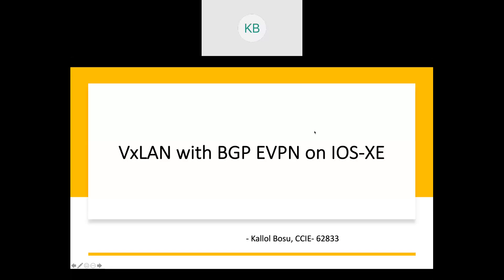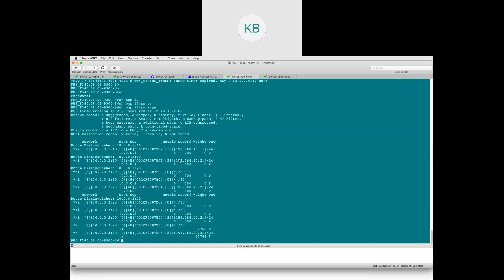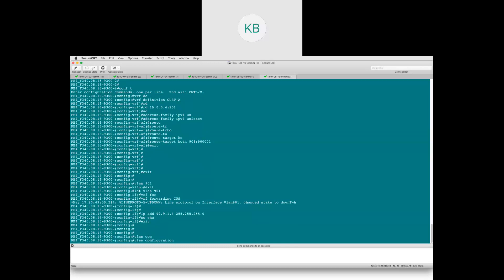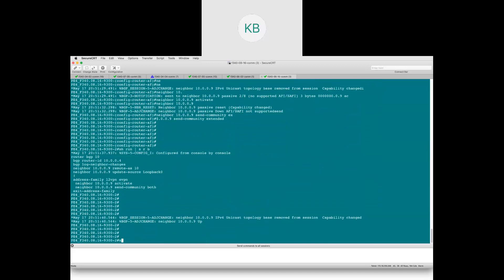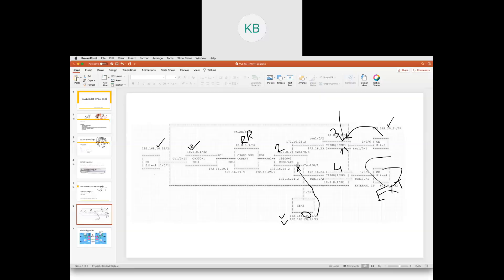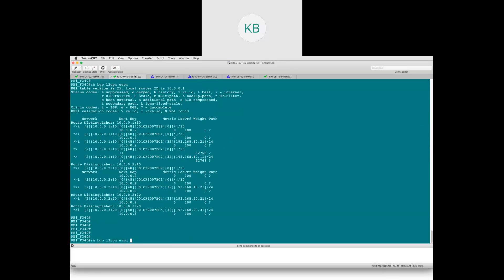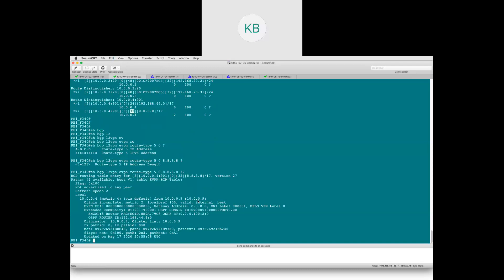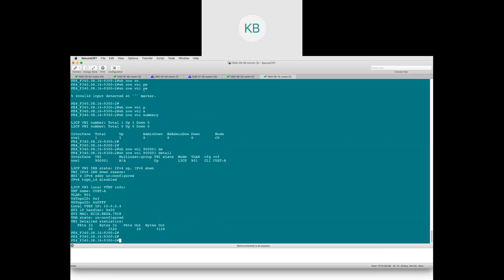Cisco VxLAN with BGP EVPN Part 4 - External IP network/Route Type 5 on IOS-XE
This video series is going to help viewers understanding VxLAN w/ BGP EVPN Solution on IOS-XE. This series focuses deep on lab walk starting from building the underlay (IGP, Multicast PIM), overlay L2 VNI, L3 VNI and finally route-type 5 for communication to External IP network.